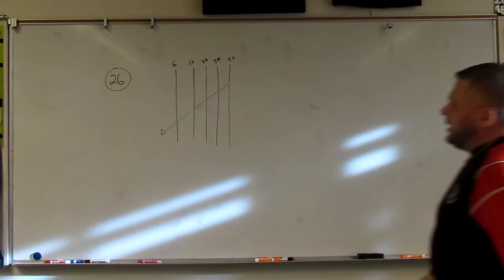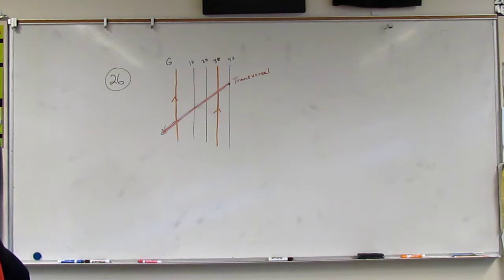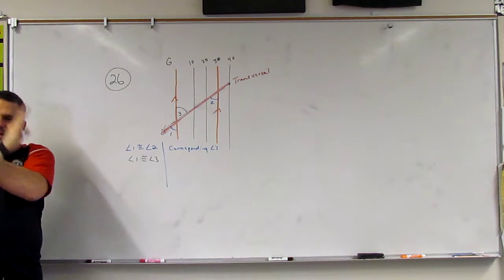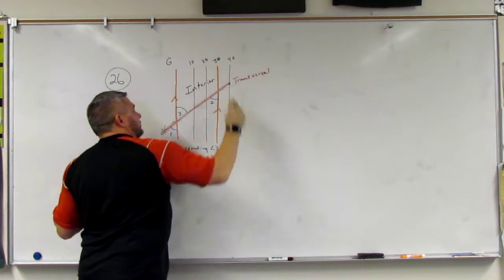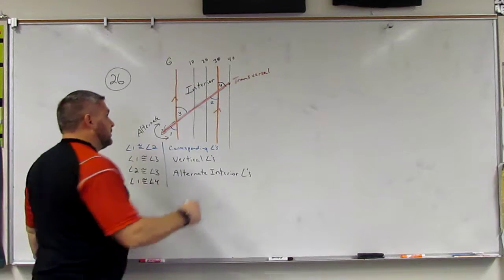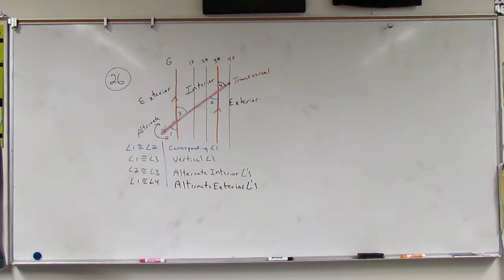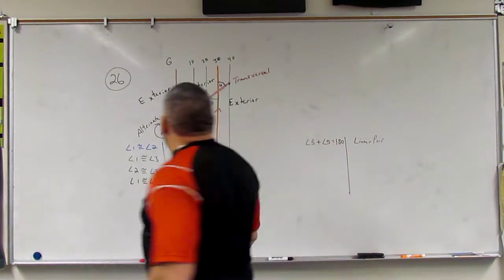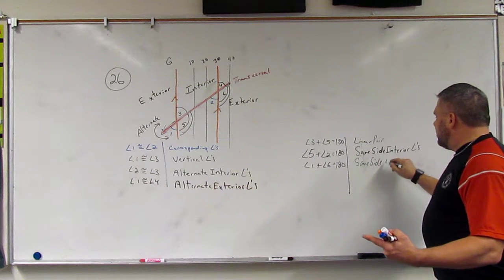MTS GEO HW3 1 Q26 BEST NOTES FOR 3 1